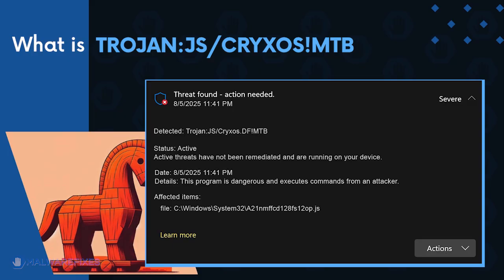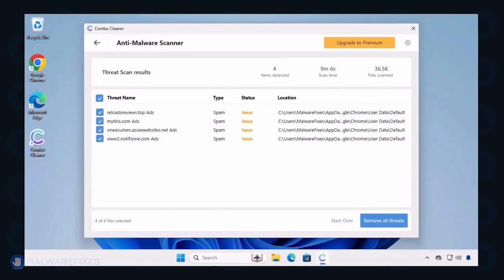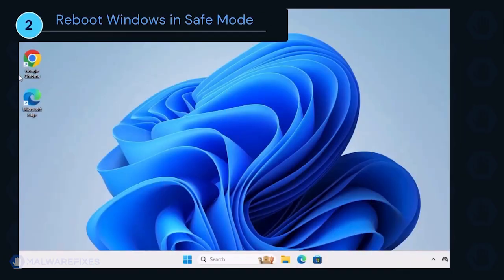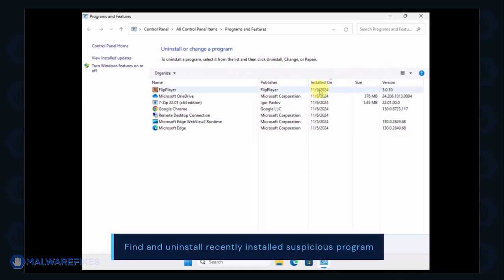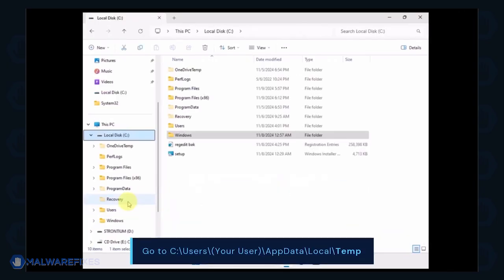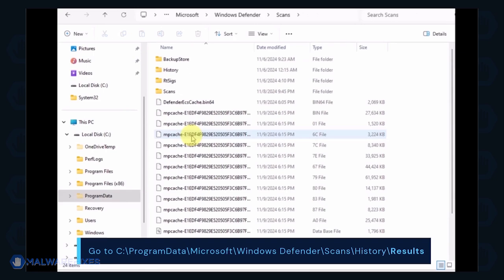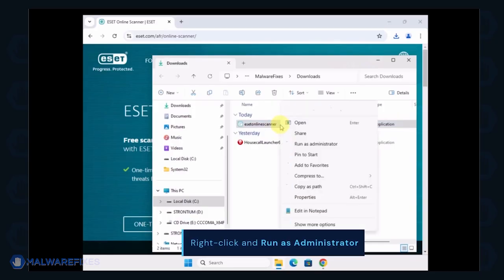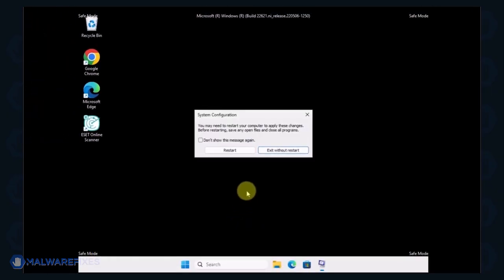How Can You Remove Trojan:JS/Cryxos!MTB from PC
Computer users will be able to remove Trojan:JS/Cryxos!MTB virus from the computer simply by executing the procedures on this tutorial video.

The guide is also useful in removing the following variants:
Trojan:JS/Cryxos.DF!MTB